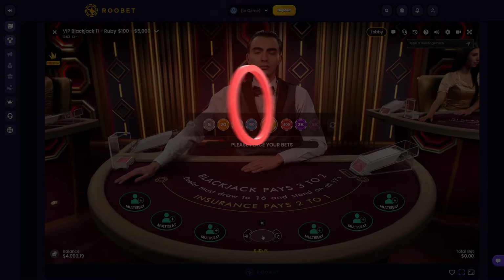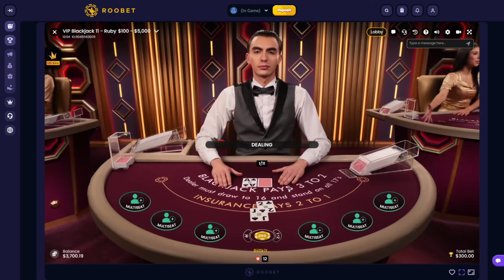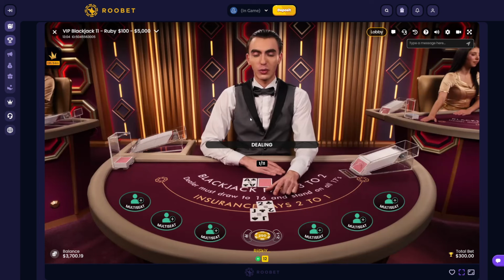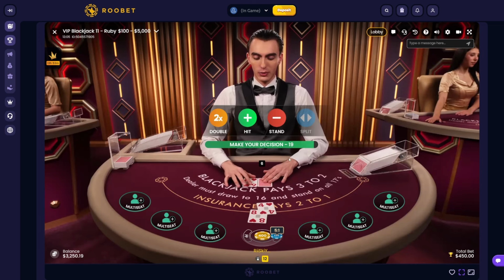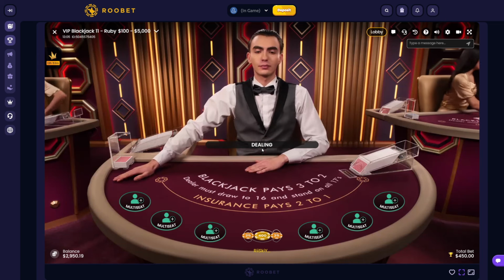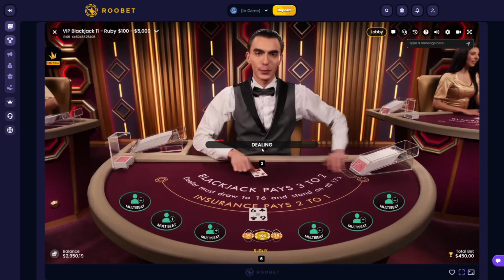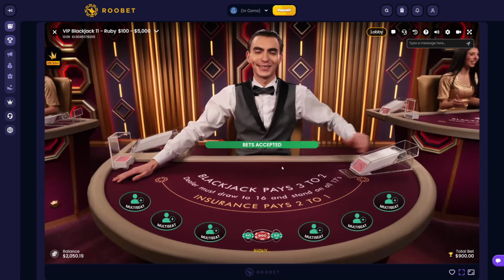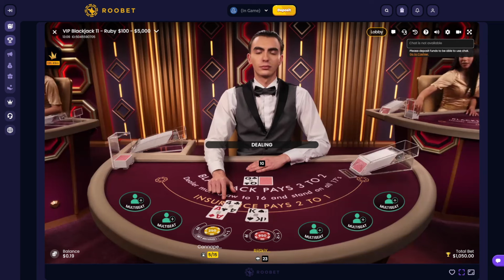WHAT DE FOOK - Daily Blackjack #103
Welcome back to another episode of Daily Blackjack! This one being episode #103 of the 2024 series here on the RiiSki YouTube Channel! Where today, I don't even know what to say, just what de fook...
PLEASE DO YOUR OWN RESEARCH ON THE VALIDITY OF THESE OFFERS BEFORE YOU PLAY OR MAKE ANY PURCHASE. IF YOU ARE UNDER 18, DO NOT GAMBLE!